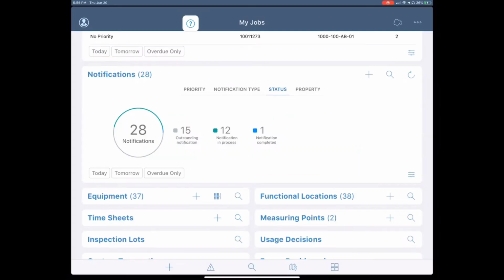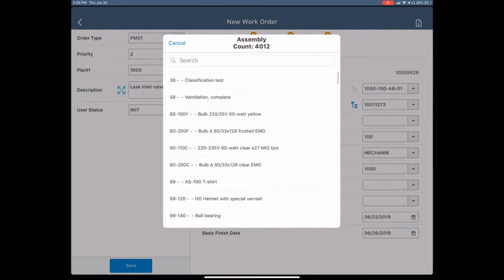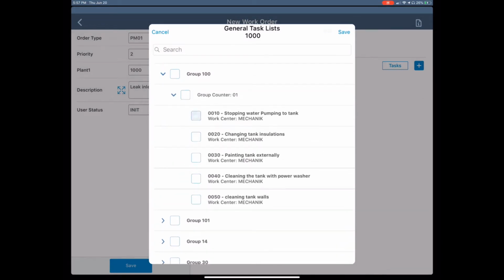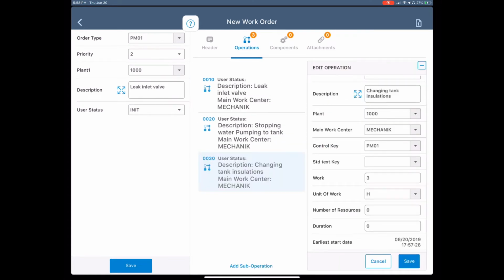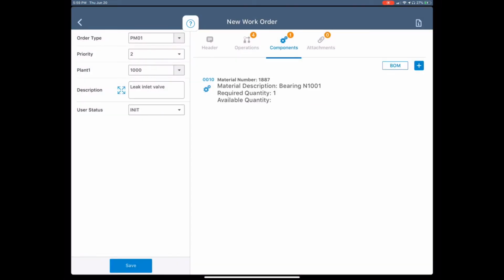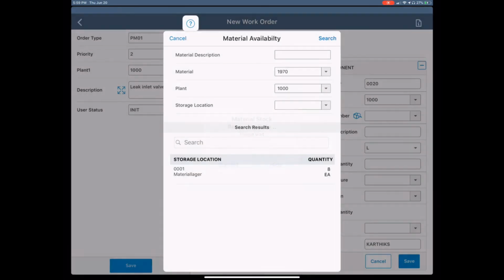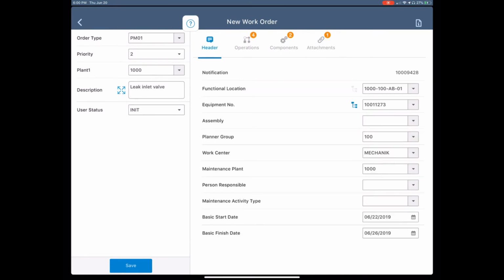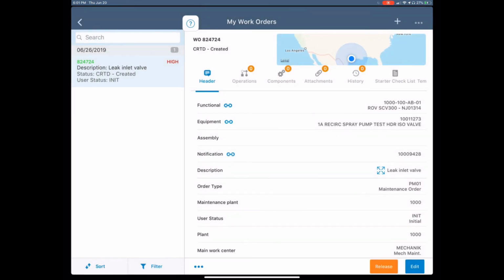Quickly Create Work Orders to Better Respond to Maintenance Issues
Companies using manual work orders lack the visibility, flexibility and agility to take quick corrective maintenance action when an equipment or safety issue arises. This means they face greater risks of unplanned downtime or accidents. Mobile maintenance solutions provide real-time visibility into the plant's operational status, giving managers the head start they need to allocate resources and create work orders to take immediate remedial action rather than having to wait on an upload to SAP or IBM Maximo.